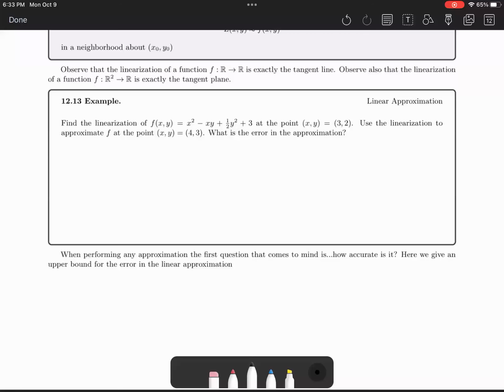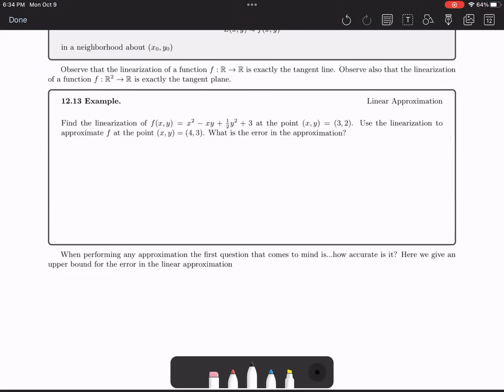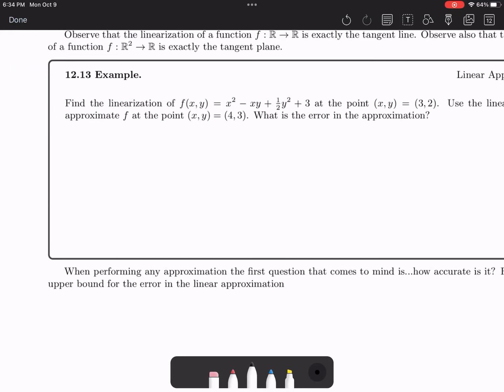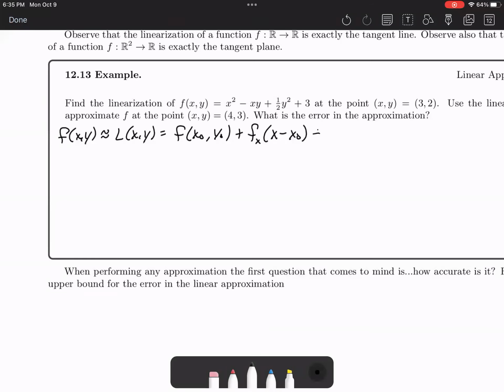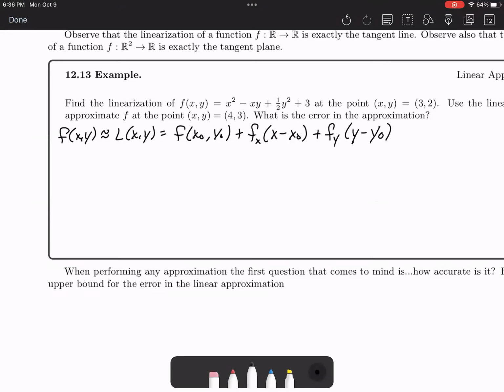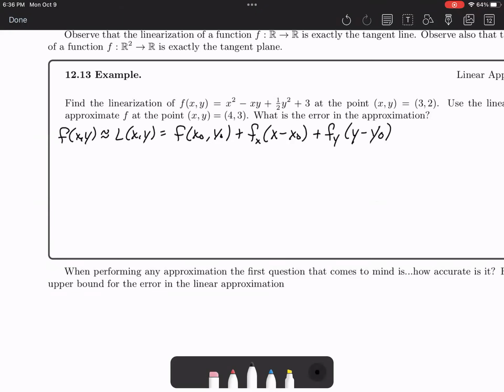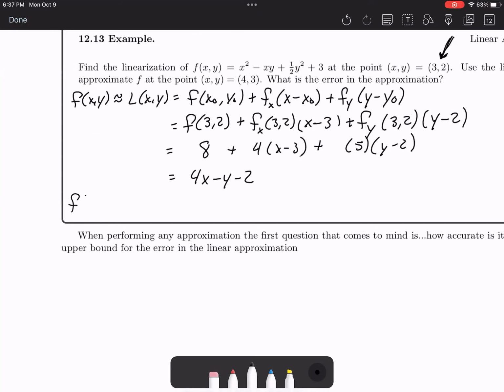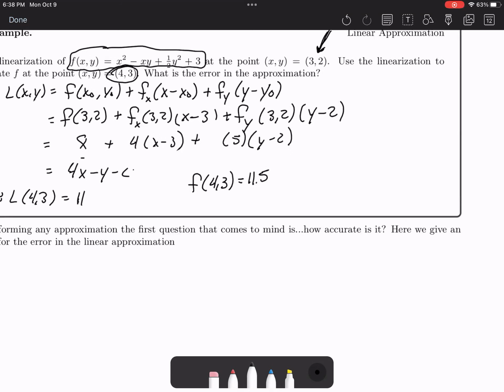Example 12.13 (Linearization)